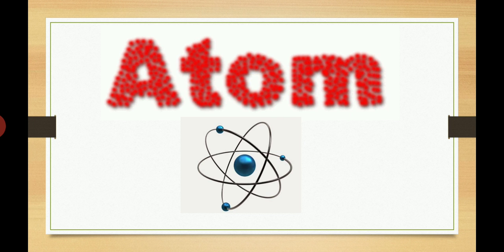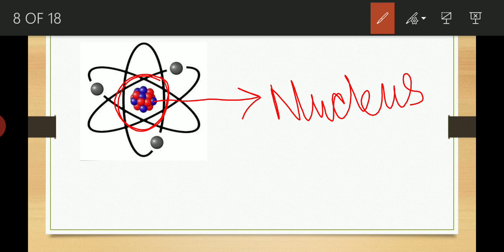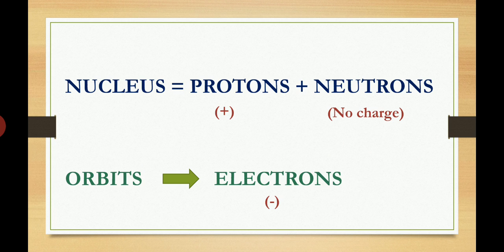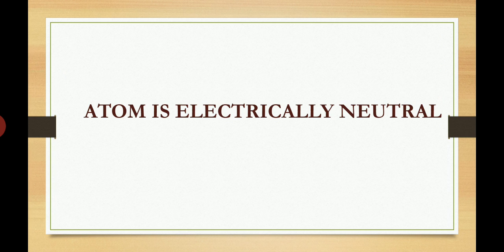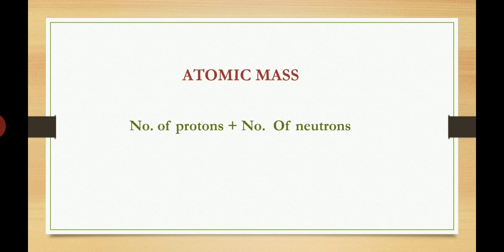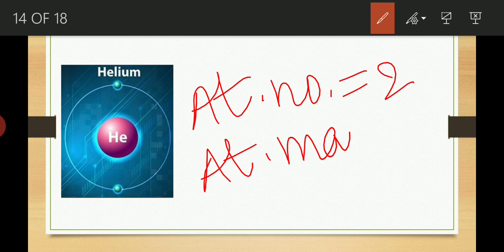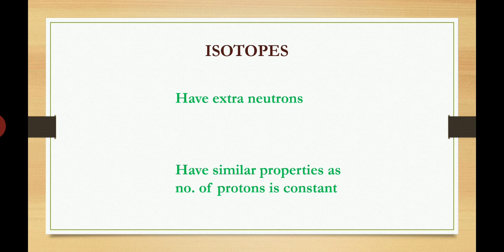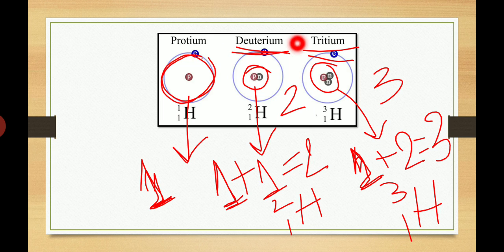WHAT IS AN ATOM||BASIC CONCEPT||CHEMISTRY||ICSE||CBSE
This is a tutorial channel. Here, I teach the concepts of chemistry and biology.
This video is about the basic concept of an atom. This video is particularly for those students who have started studying the basic concepts of chemistry.